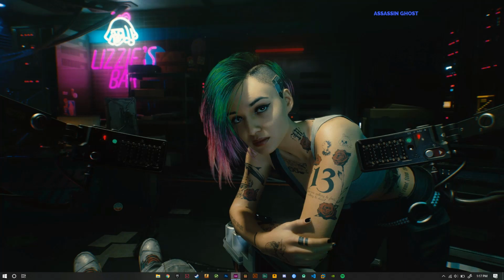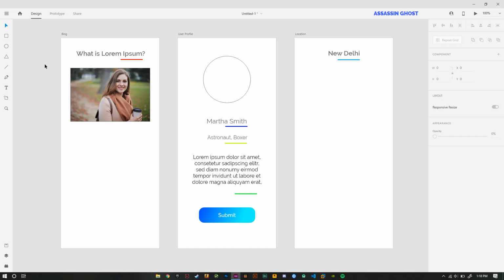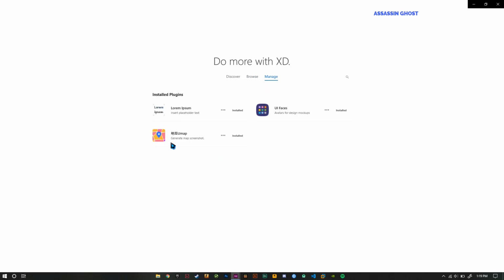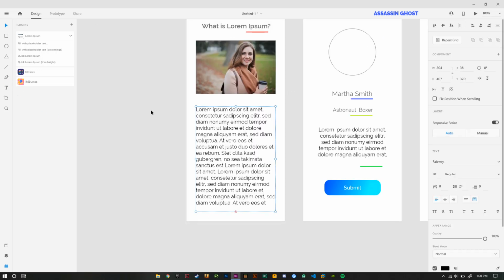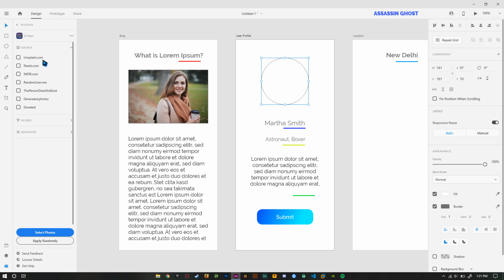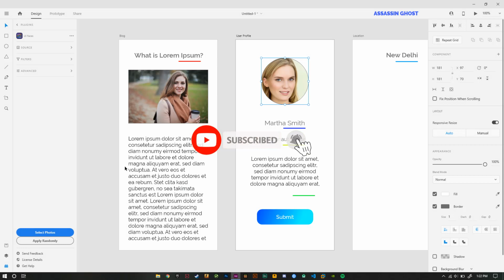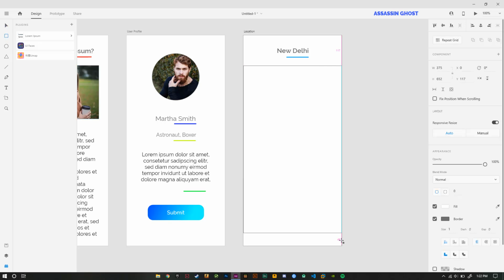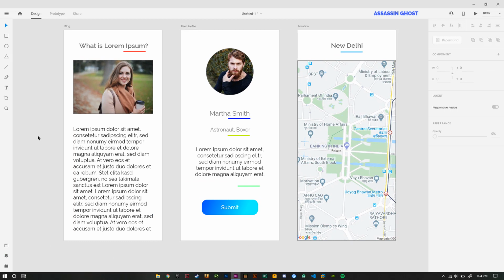Must have plugin-ins for Adobe XD in 2020.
In this video, we will take a look at 3 of the most useful plugin for Adobe XD.

Adobe XD is a vector-based user experience design tool for web apps and mobile apps, developed and published by Adobe Inc. It is available for macOS and Windows, although there are versions for iOS and Android to help preview the result of work directly on mobile devices.